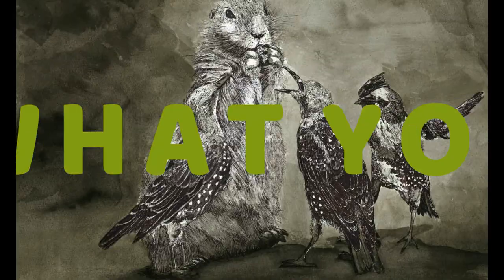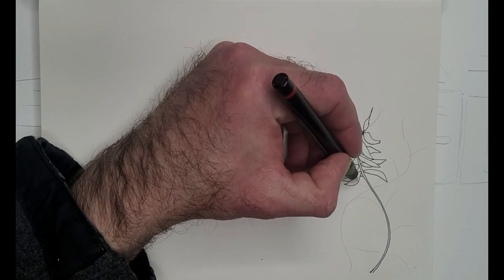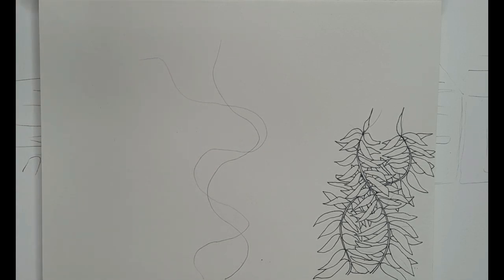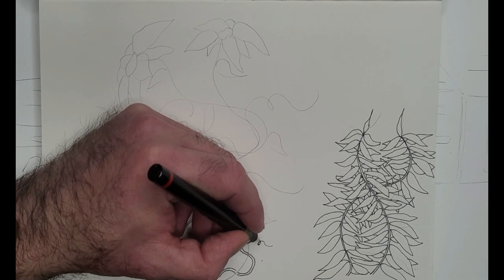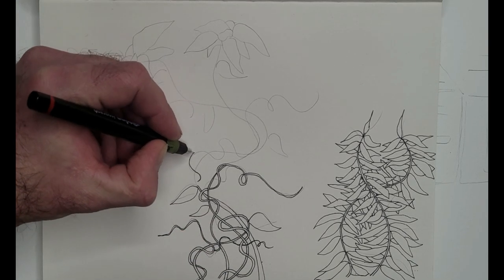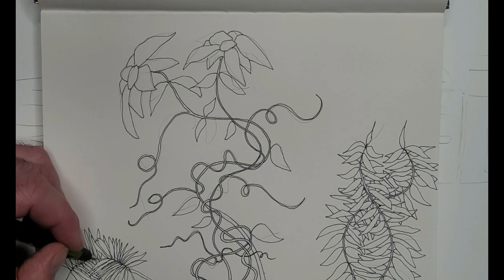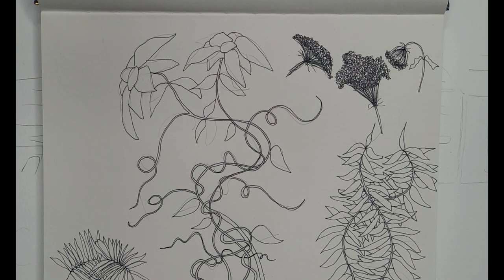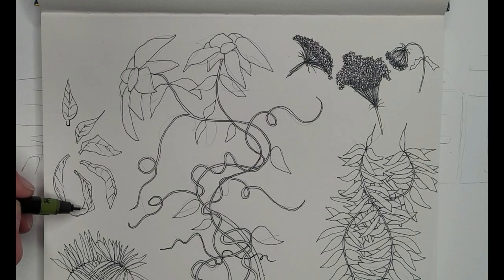How to Easily Draw Plants I use for my drawings Simplified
I have an Artistic Passion Hobby as well I like to explore different places, Abandoned Places, Hiking Trails, Lakes and Rivers, and places no longer inhabited. I use Pen and Ink as my preferred Medium but I do some Drawings in Pencil Crayon, Marker, and Colored Ink.